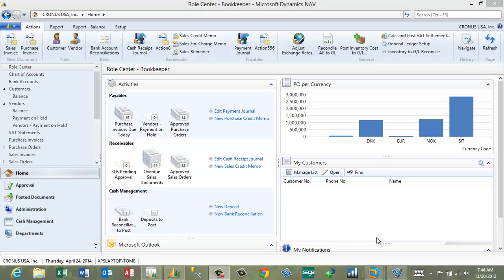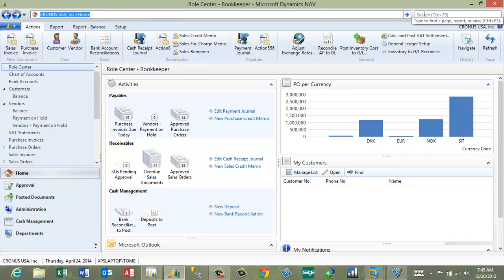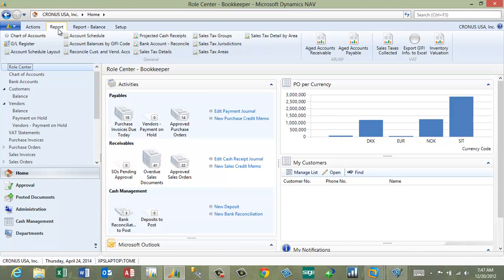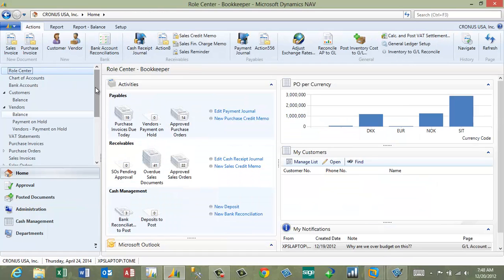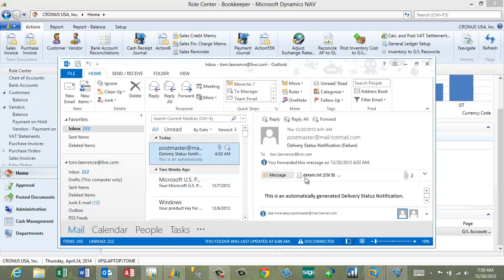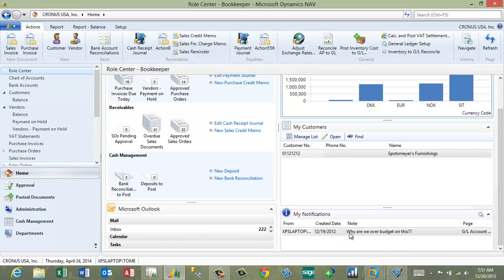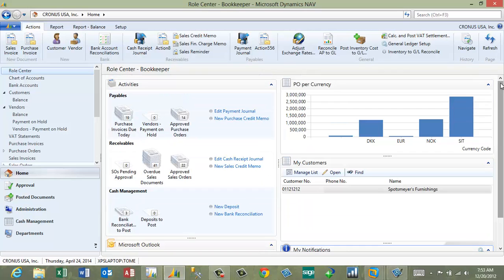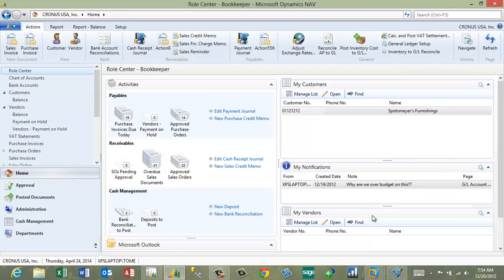NAV 2013 Introductory Overview